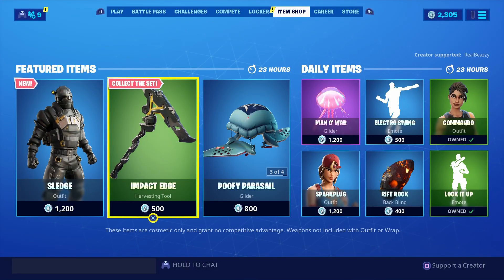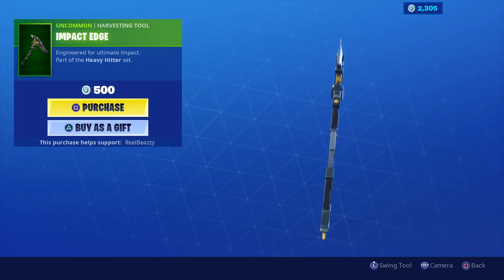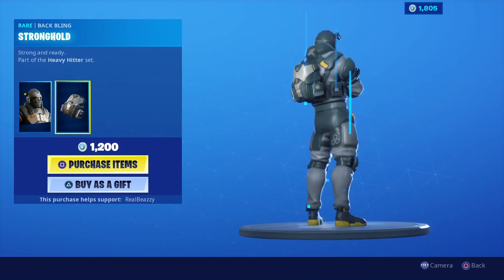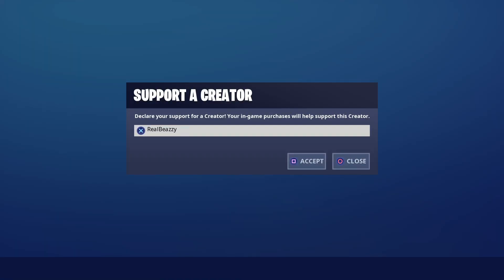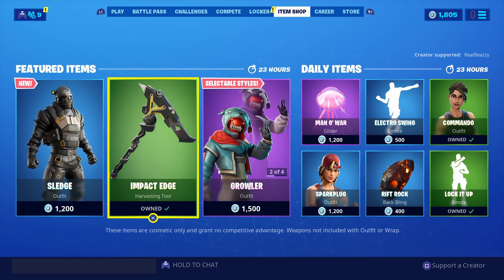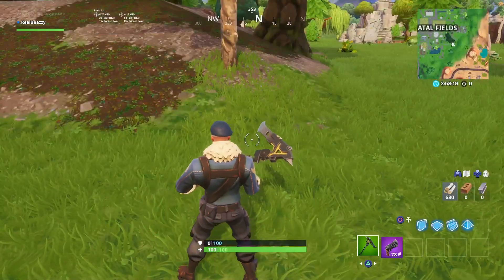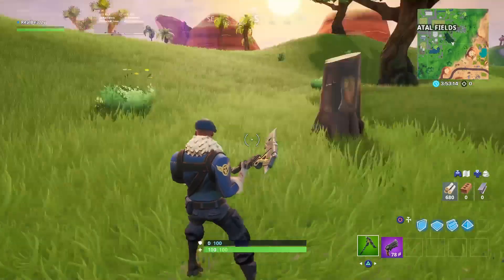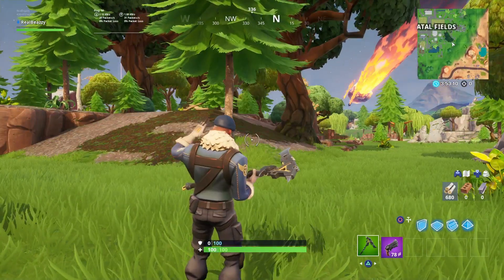Impact Edge Pickaxe!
HEY GUYS!
ALSO LET ME KNOW WHAT YOU WANNA SEE IN THE FUTURE!